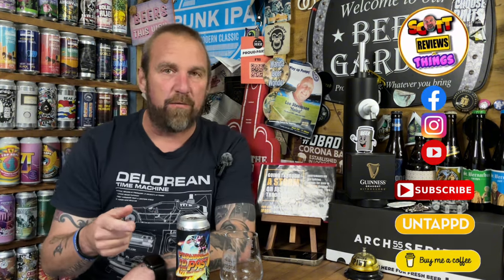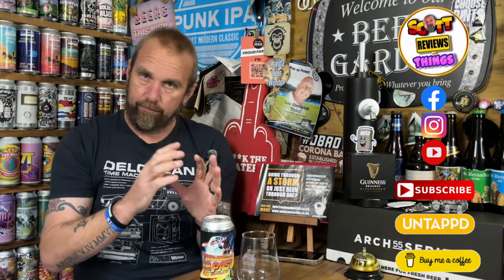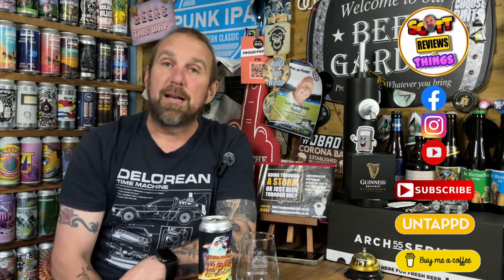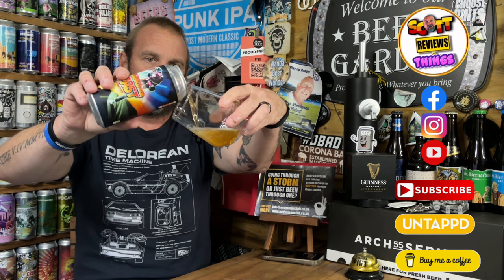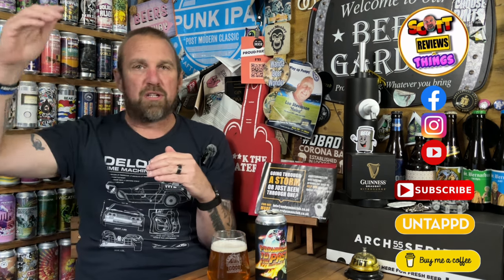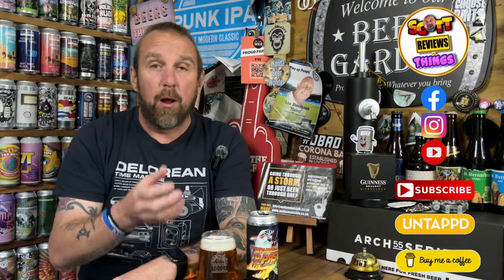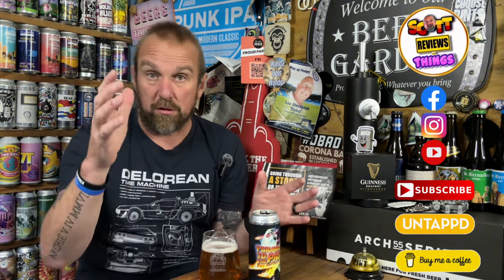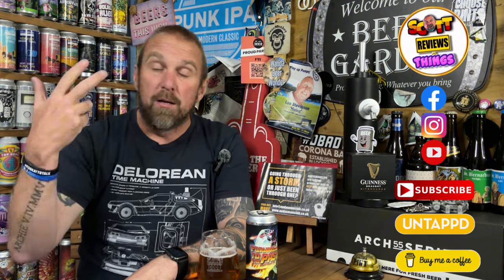GREAT SCOTT!! BACK TO THE FUTURE BEER - Forward To The Past - West Coast IPA - Staggeringly Good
I absolutely love a West Coast IPA and I love the 80’s. So when local brewery Staggeringly Good announced they were releasing a BACK TO THE FUTURE themed Westie I was super excited.

So here it is. FORWARD TO THE PAST
west coast ipa from SG. Packed full of American hops giving it that west coast vibe. But is it bitter? As bitter as I am? Let’s find out

Welcome to Scott Reviews Things YOUTUBE Channel.

The home of Scott and occasionally the ever lovely Wanda.  Formerly Scott and Wandas World, Beer Wonder and Wanda Beer Wonder.

This channel is all about reviews.  Ranging from Beer, food, music, TV programs, to books and anything  i fancy really.

Cooking videos, days out Vlogs, DIsney, Star Wars, Spicy Challenges, Live Streams, Boxing watchalongs and all things in between.

Keeping up to date with the latest products and bringing them to you in hopefully and informative and entertaining manner.

It is also the home of the SCOTTS BIG MOUTH PODCAST. Which is the longer form videos on subjects that dont really fit into the normal content.  The podcast is also available on all major podcast outlets, such as APPLE PODCASTS, SPOTIFY, DEEZER, AMAZON MUSIC etc. So consider following it on the outlet of your choice.

Its free and helps the channel out.

If you like a video why not give it a thumbs up?

YOU CAN STALK US HERE👇🏻

All shot on IPHONE 12 PRO

Rode Mic

Edited on InShot, iMovie, CapCut, Power Director

Audio Provided by InShot & Pabsy H

If you like this channel.

Deans Beer Reviews

So pop over and give them some love. And a sub